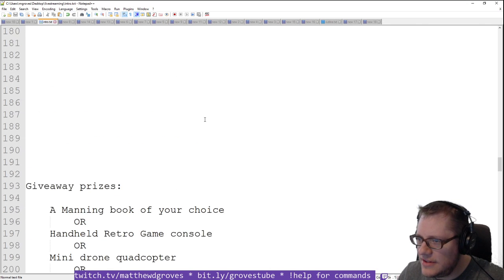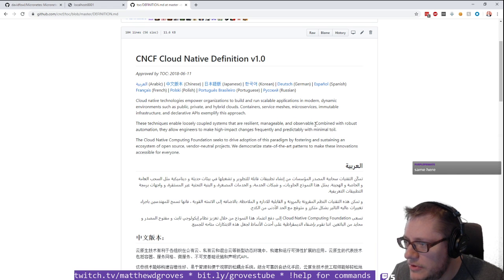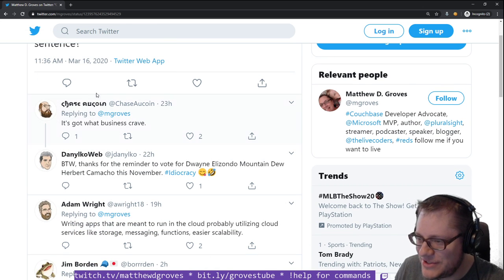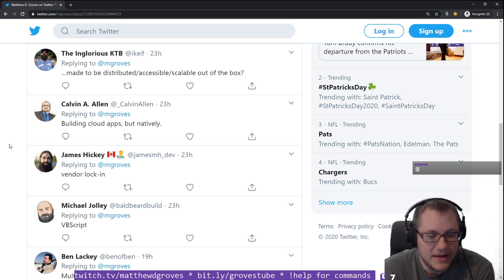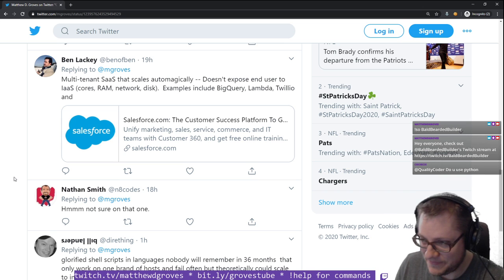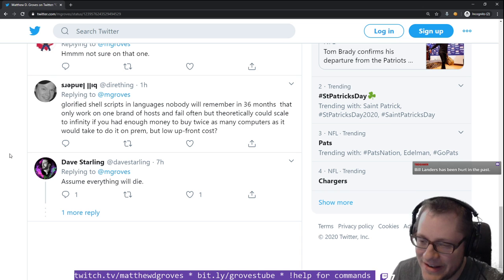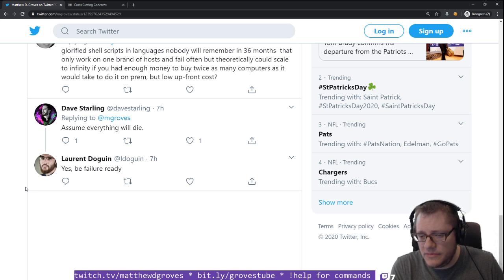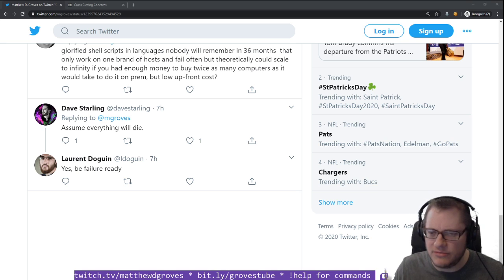Highlight: Live Coding with Matt Groves - What does "Cloud Native" mean?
A discussion about Cloud Native, opinions about what it means, and discussion about buzzwords in general.